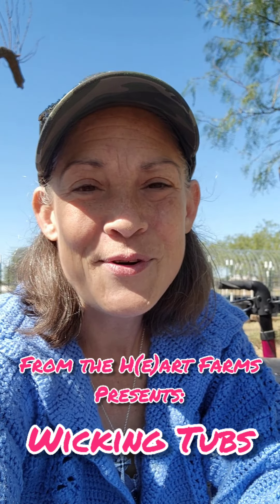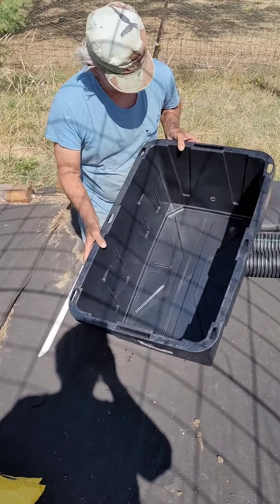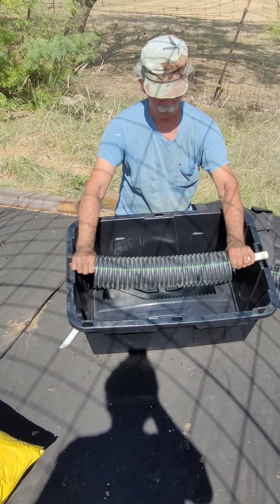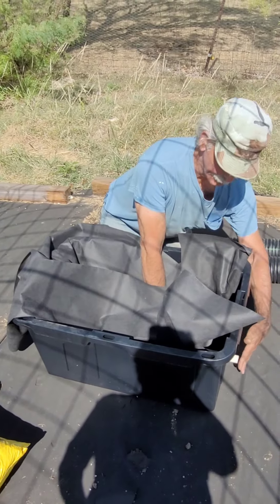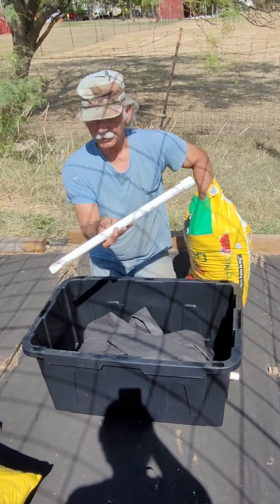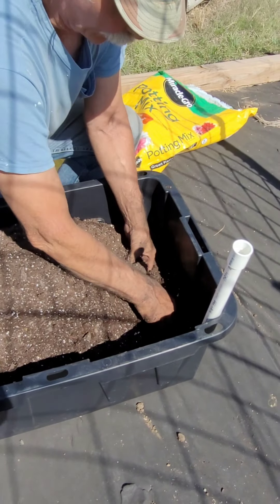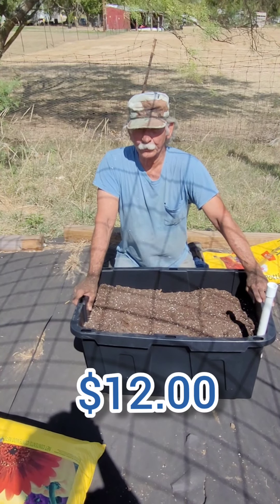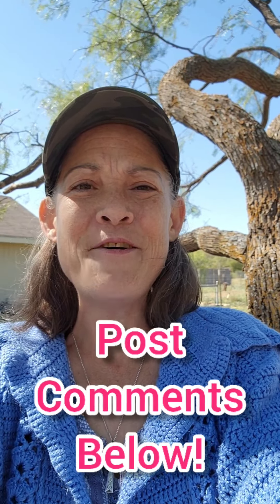How to Build Wicking Tubs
Meet the Patriarch of the Hart family Sergeant Dad as he describes how & why to build wicking tubs for growing vegetables, herbs & more!

Wicking tubs are a great, simple growing method for people dealing with wildly variable climates & dry zones. Additionally, their ease of maintenance & functional design makes it possible for people with limited mobility or other handicaps to participate in gardening without breaking their budget!

We plan on growing cabbage, peas, beans, squash, peppers, tomatoes, leafy greens & more in these tubs & I can't wait to get it all done & growing!

Learn how to use our method in this video & find out what's coming up next at From the Hart Farms!